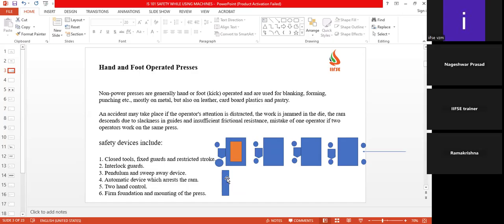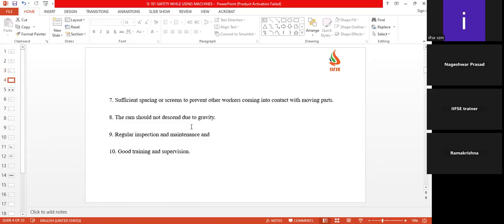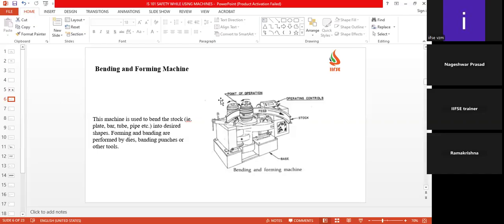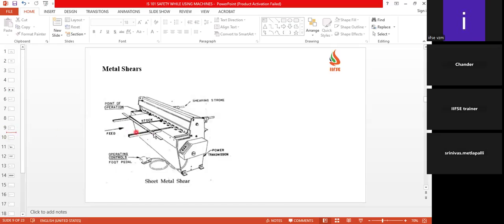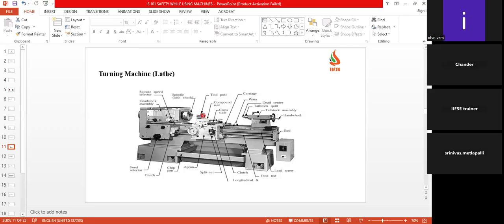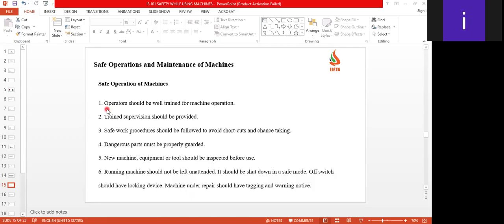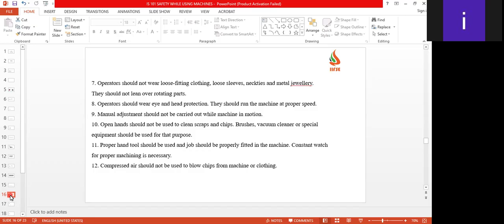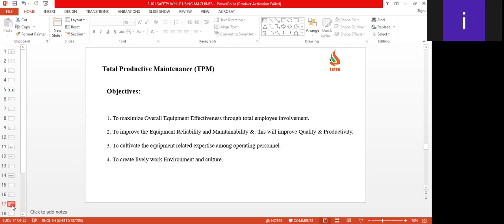IS 102 - Safety While using machines_28.12.2024/SBTET IND